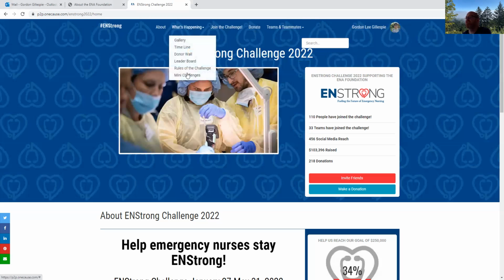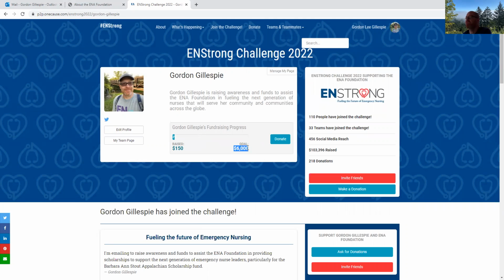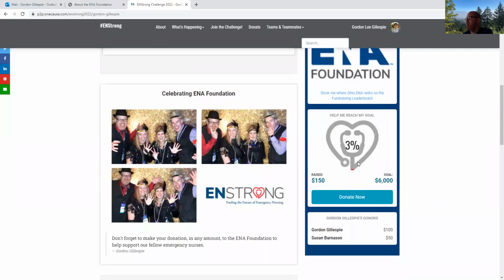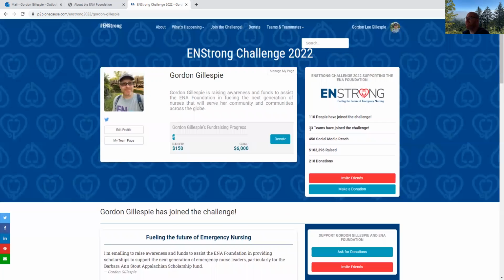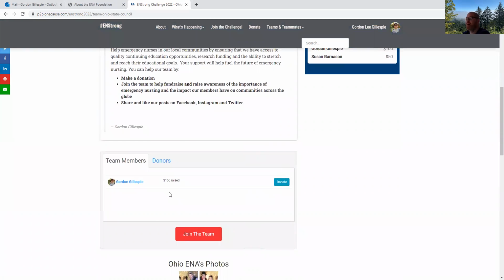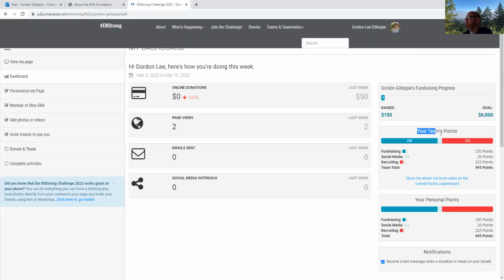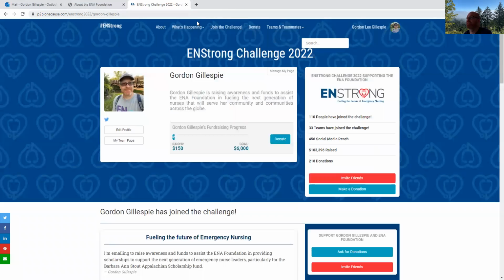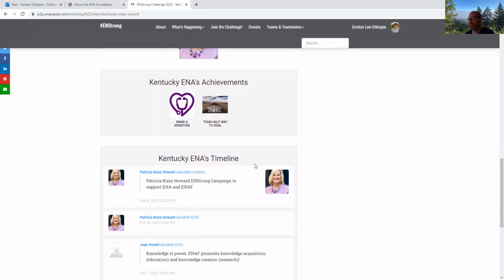ENStrong2022 by Gordon Gillespie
A short video walking you through the 2022 OneCause website for ENStrong2022 (site supporting ENA Foundation scholarships and research).